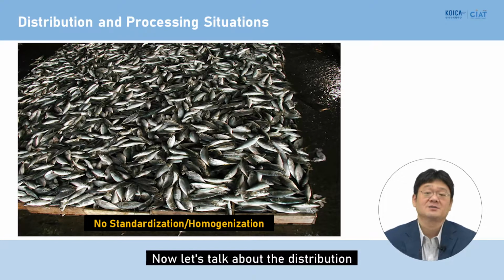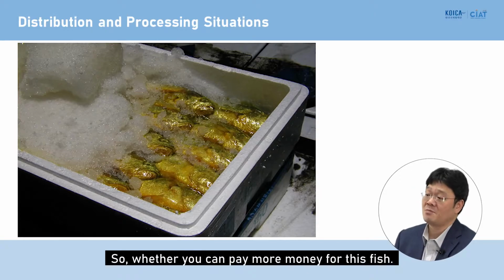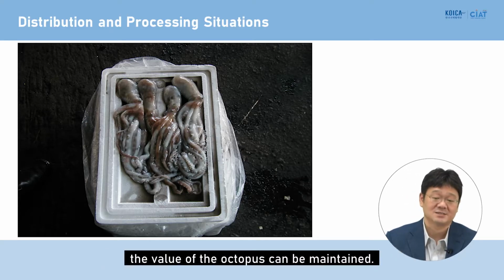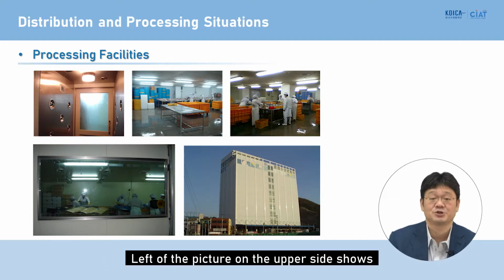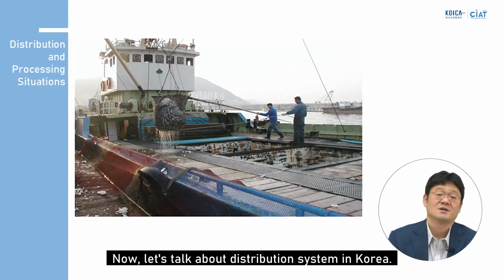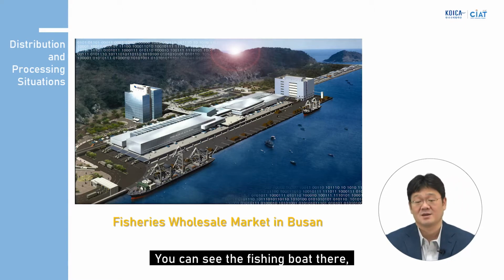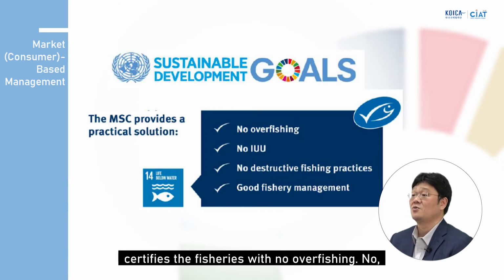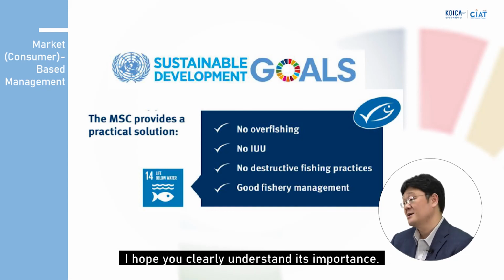Korea's fisheries administration organization and operation system Prof Do Hoon KIM #3